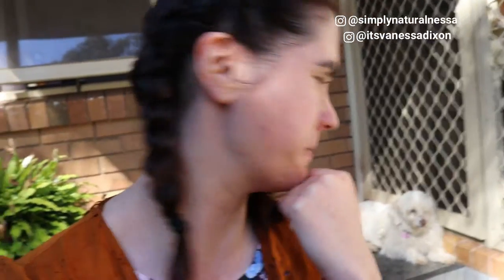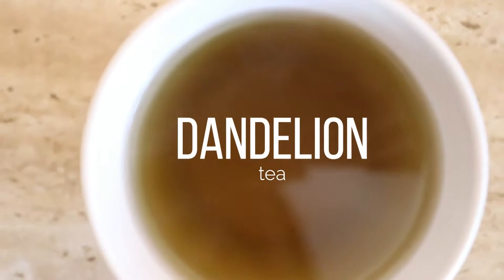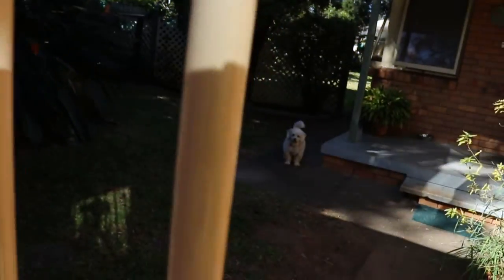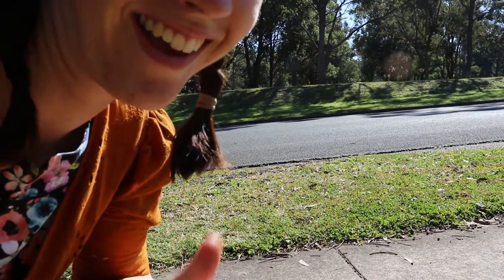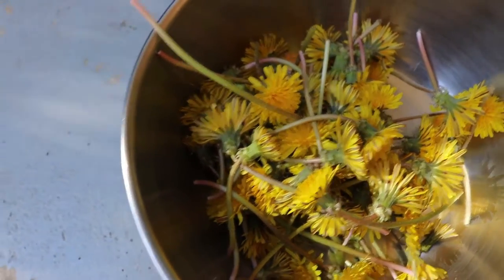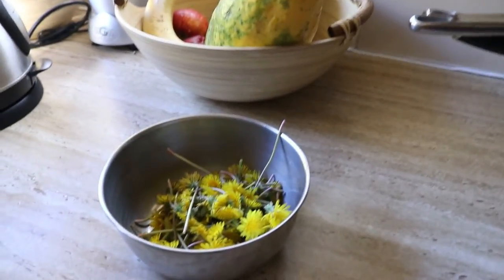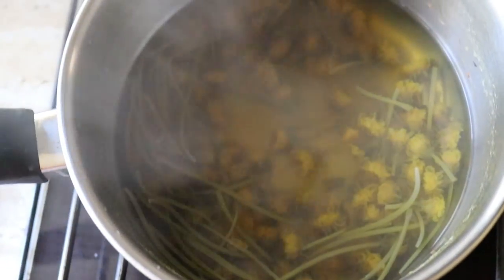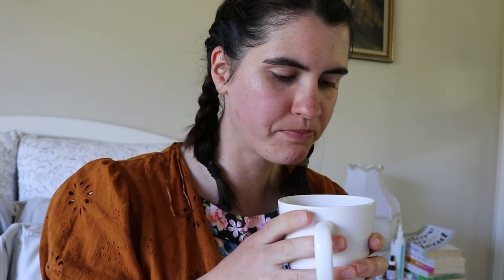How to make Dandelion Tea from fresh dandelions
How to make dandelion tea at home using fresh dandelions. I hope you enjoy!!

❤ Vanessa

Song: Marshmello - Here With Me Feat. CHVRCHES (DNO Bootleg)

Song: The Chainsmokers - Closer ft. Halsey (WARR!OR Remix)